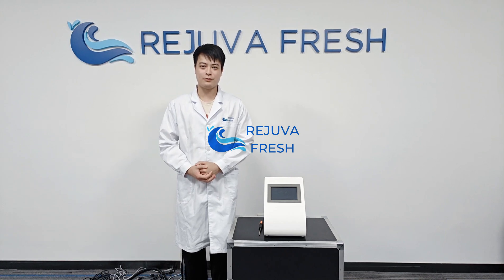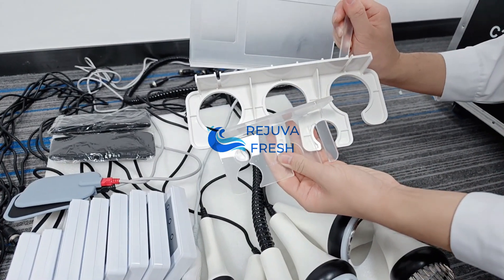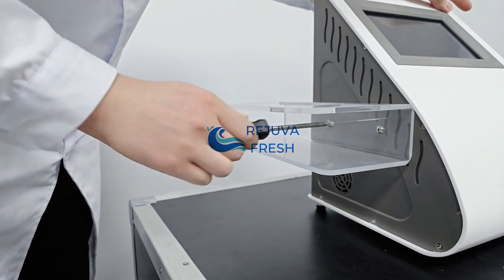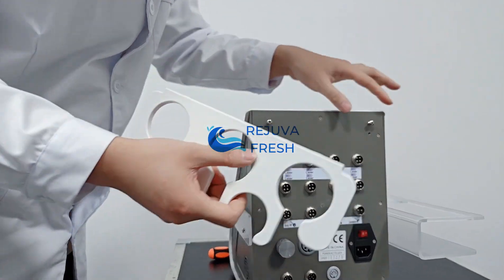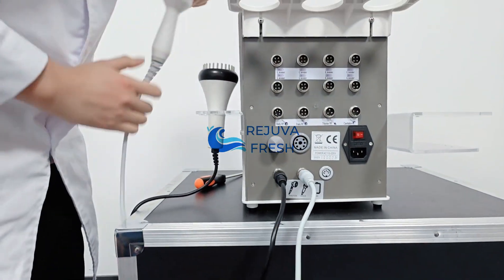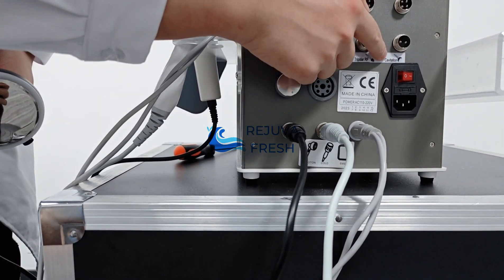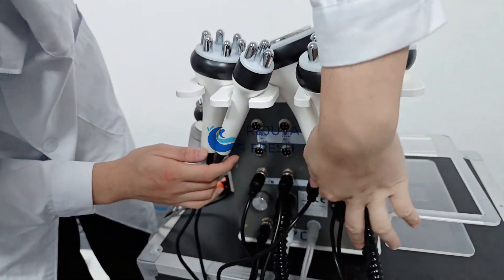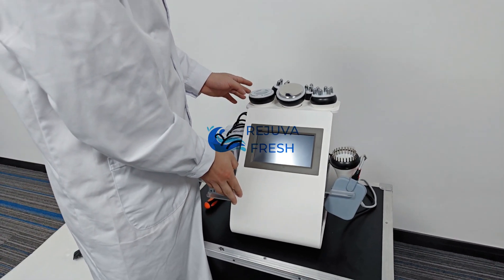Y handle 9 in 1 cavitation installation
Rejuva Fresh Y handle 9 in 1 cavitation machine installation